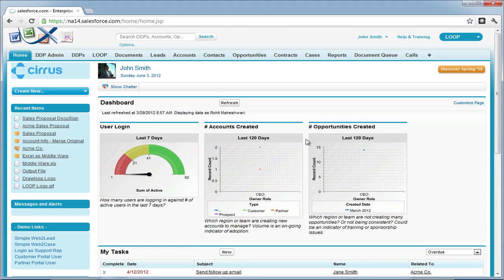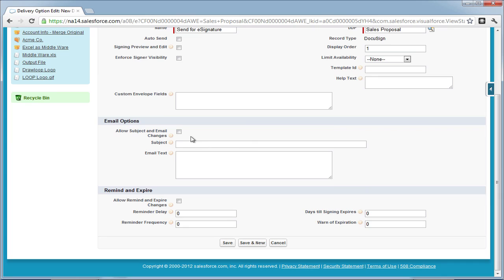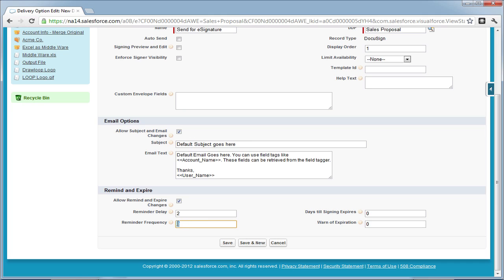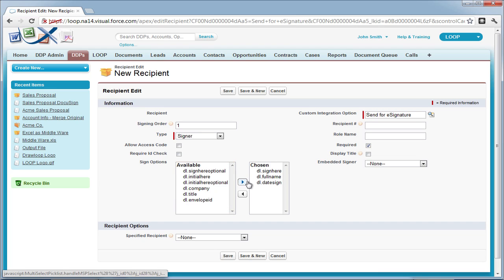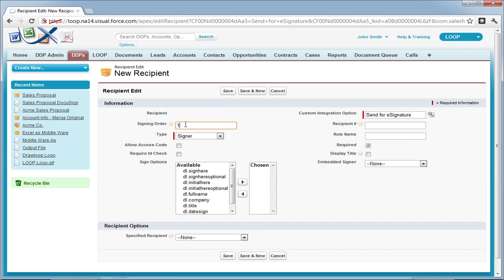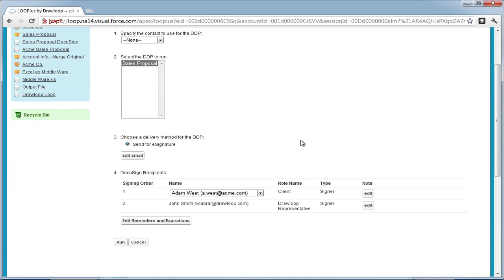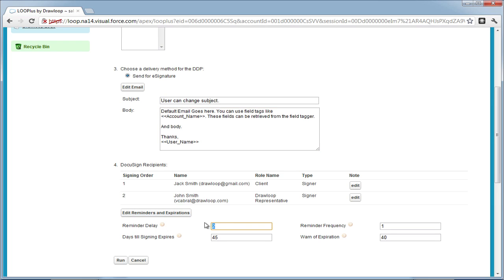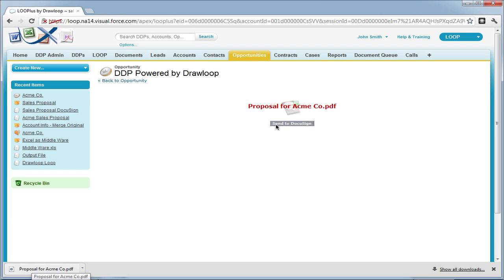Add DocuSign Delivery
How to add a DocuSign Delivery